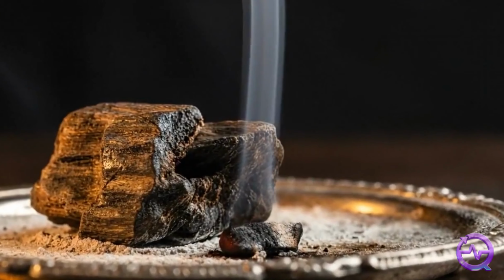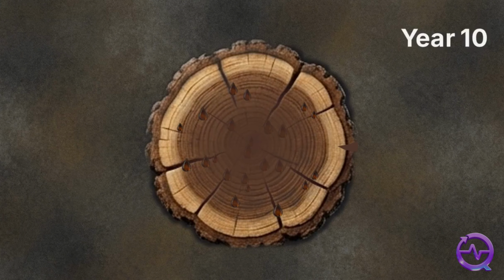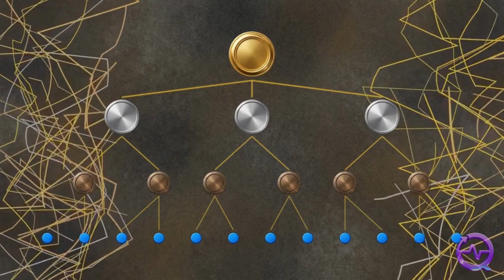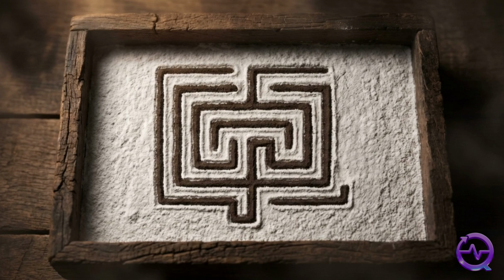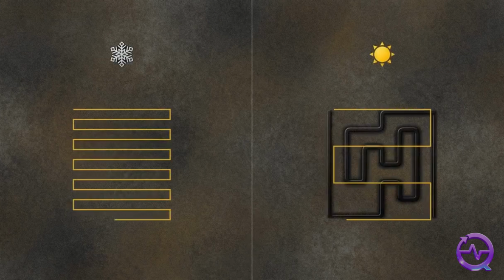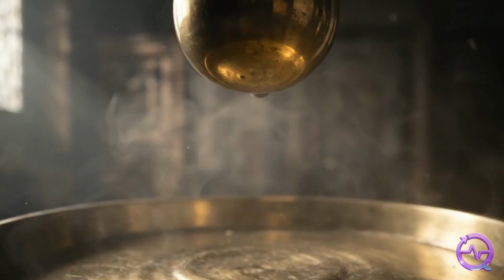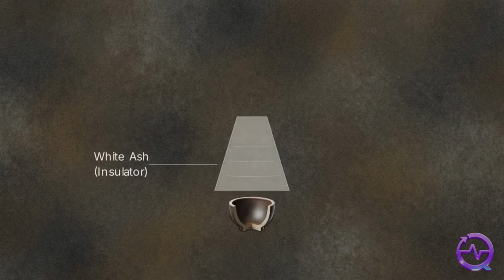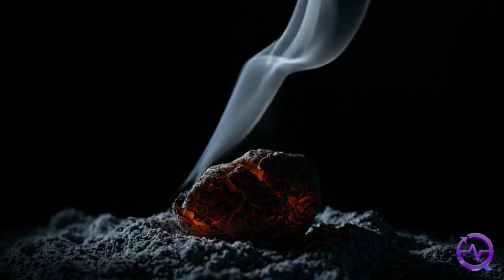Japanese Kōdō: Listening to Fragrance | Quiet Cinema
A thin ribbon of smoke rises into the air.

It twists slowly, disappearing almost as soon as it forms.

For thousands of years, humans have burned fragrant woods and resins in quiet rooms, temples, and homes.

This is incense.

Some of the earliest incense rituals appeared in ancient China and India, where aromatic woods like sandalwood and agarwood were burned during ceremonies.

In Japan, the appreciation of incense eventually developed into a refined art called Kōdō — often translated as “the way of fragrance.”

In Kōdō, participants don’t simply smell incense.

They listen to it.

Small fragments of rare wood are warmed gently over charcoal. As the aroma spreads, participants try to identify the subtle differences between fragrances.

Some of these woods are extraordinarily rare.

Agarwood, formed when certain trees produce resin to heal damage, can take decades to develop. The finest pieces are valued almost like gemstones.

But incense is not only about rarity.

It’s also about atmosphere.

The rising smoke moves slowly, almost hypnotically. The scent lingers in the air, tied closely to memory.

Our sense of smell connects directly to the brain’s emotional centers — which is why a fragrance can instantly bring back a place, a moment, or a feeling.

Perhaps that is why incense has survived so long.

Not as spectacle.

But as a quiet companion to human life.